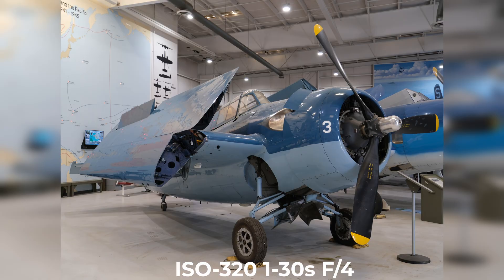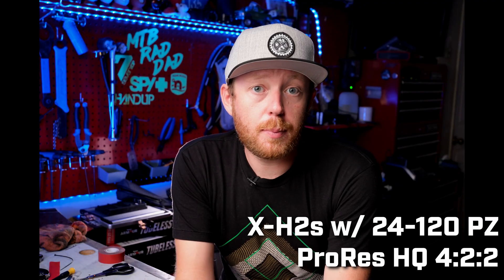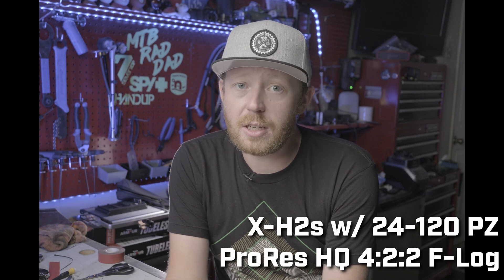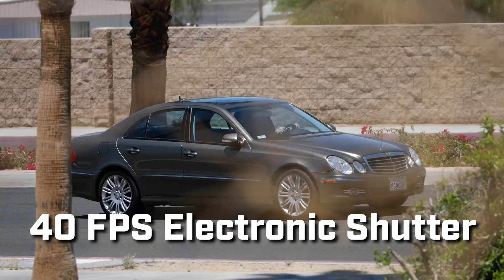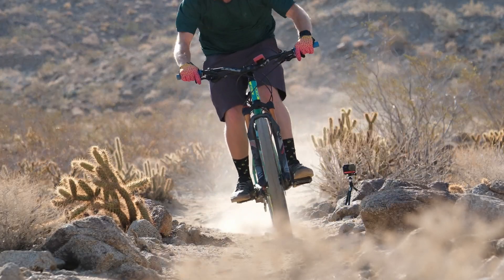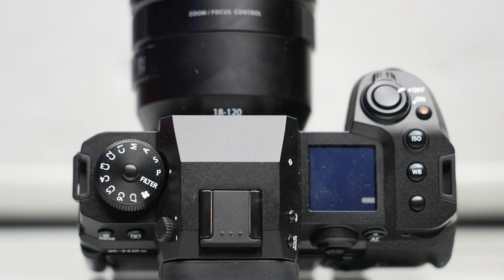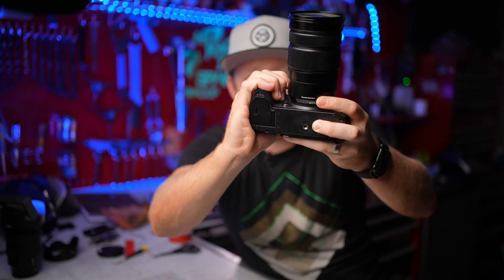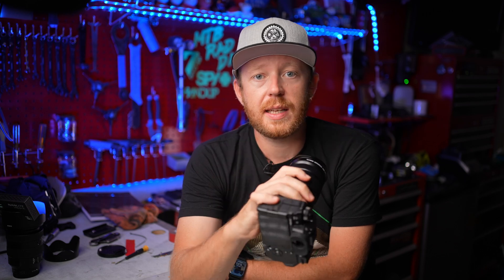Fujifilm X-H2s Camera Review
Fujifilm has announced the new Fujifilm X-H2s Camera and we review it. It packs some serious video and stills capabilities. Fujifilm has brought some serious performance to the table with the new X-H2s. This camera packs some great specs for photos but some seriously impressive specs when it comes to video. The new camera features a brand new sensor. The X-H2s is the first camera to feature the X-Trans 5 Stacked Back side illuminated sensor. Fujifilm mentions that by placing the sensor's circuity on a separate layer from the pixels the image quality and low light capabilities have been improved. Part of this is thanks to the new 64-bit X-Processor 5. The camera has up 14 stops of dynamic range. The processor also helped improved the new AF system. But we will get to them shortly.